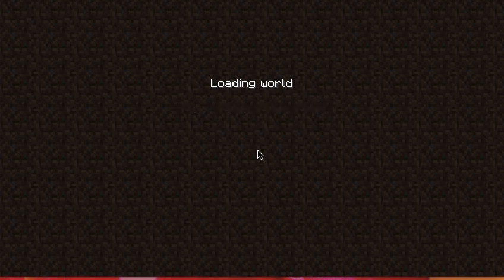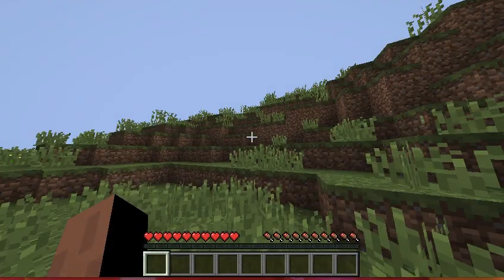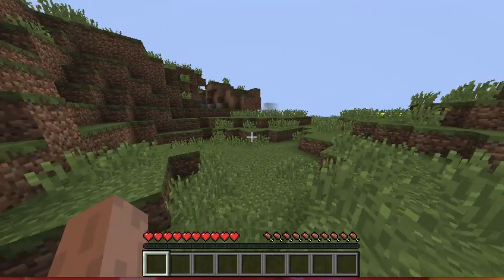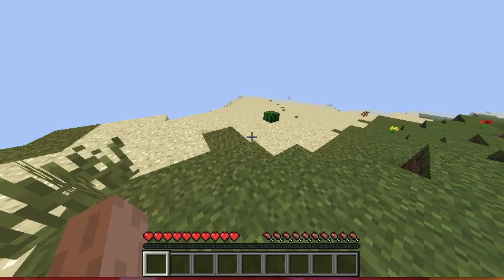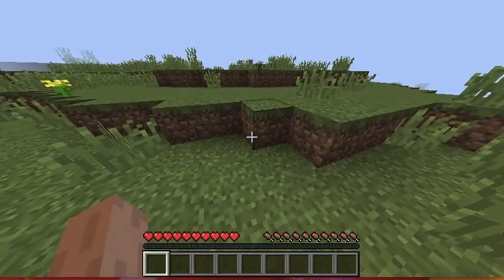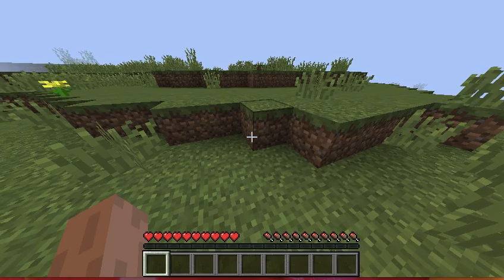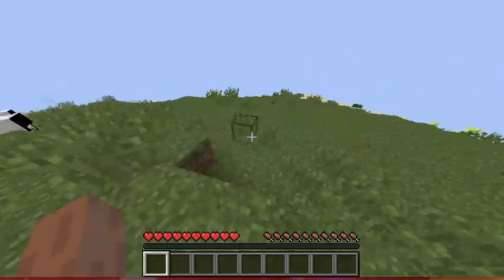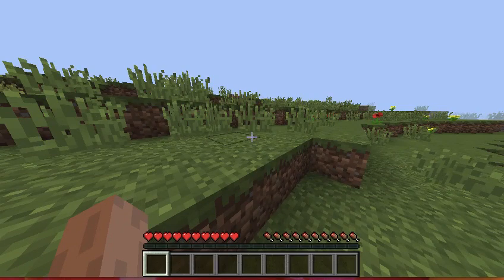Basics of Minecraft: How to move around in Minecraft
The keys are W, to move forward, S, to move backward, A, to move left, D, to move right, Space, to jump, Shift W to sneak, and Control W to sprint. I hope you learned a lot today!